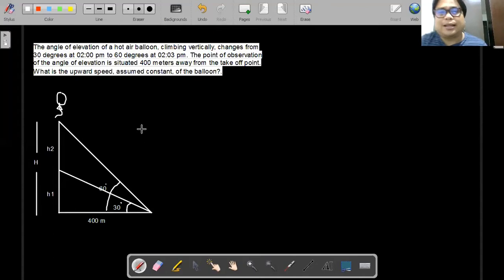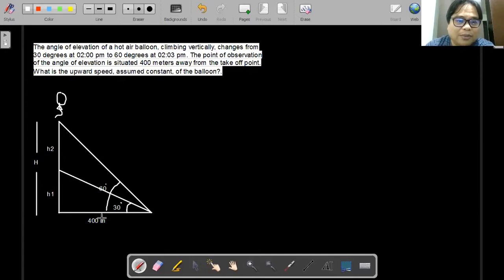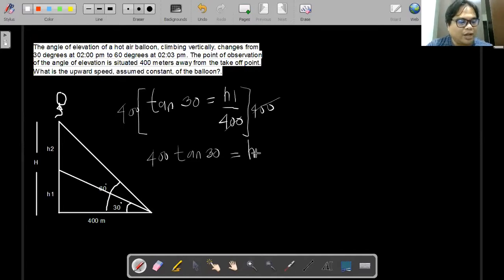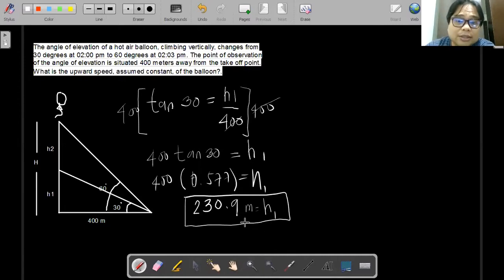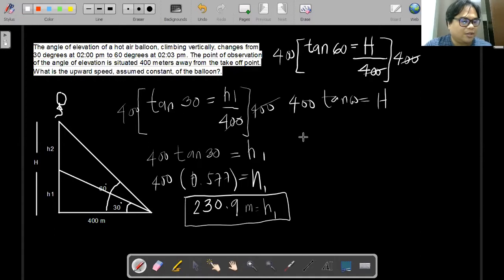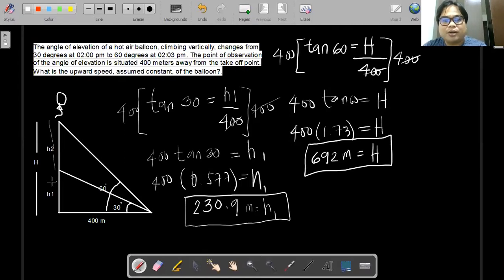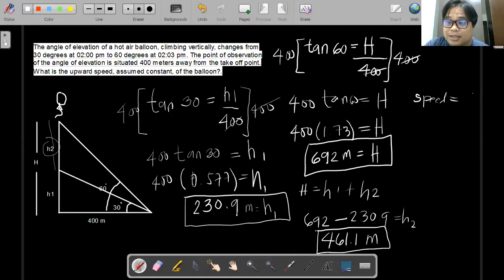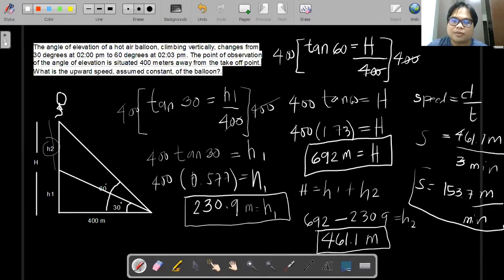Trigonometry - Angle of Elevation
This video show you how to solve trigonometry problems with the angle of elevation. If you want a specialized tutorial, you may visit my